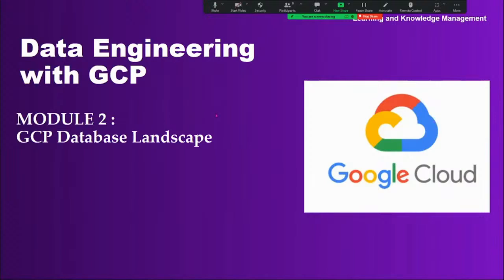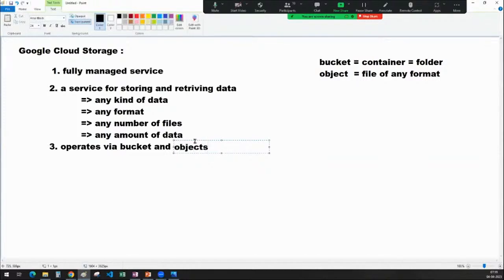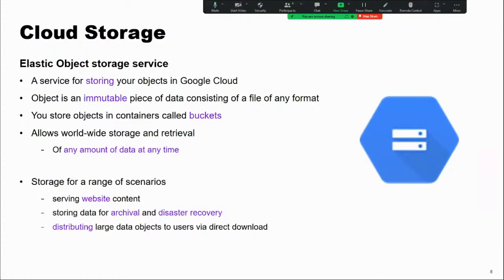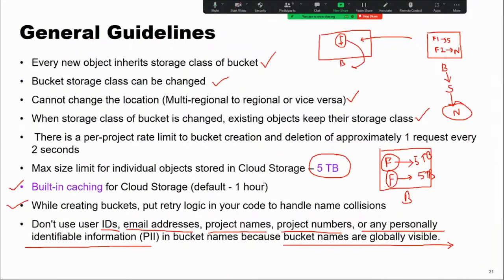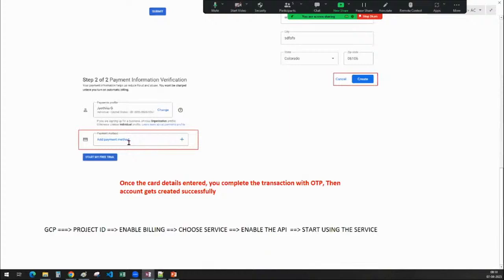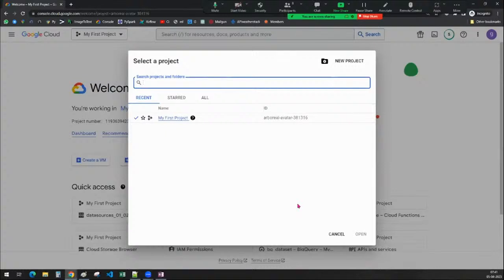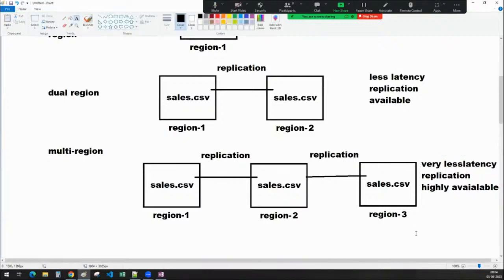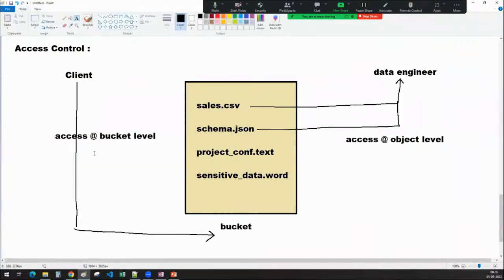GCP (Google Cloud Platform) tutorials by Mr. Shaik Saidhul Sir